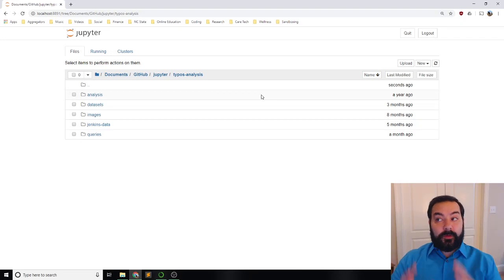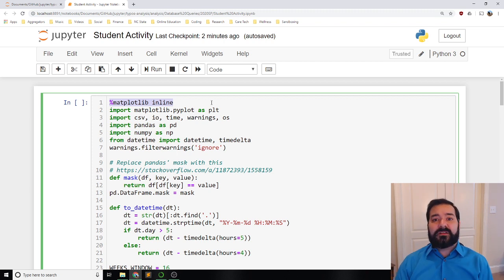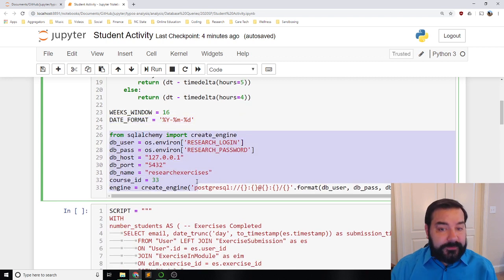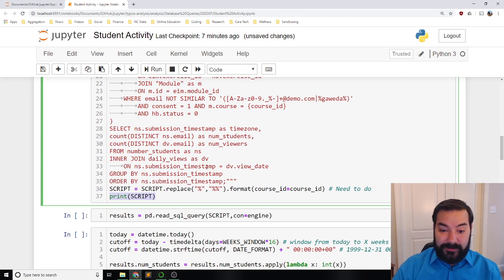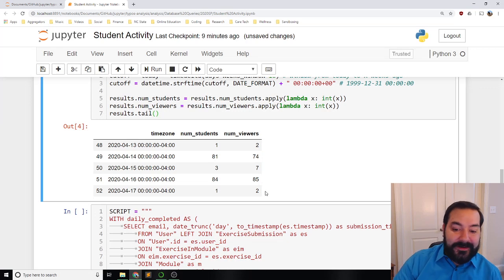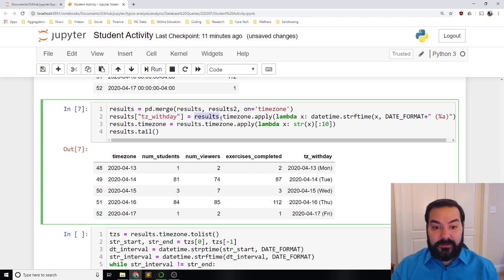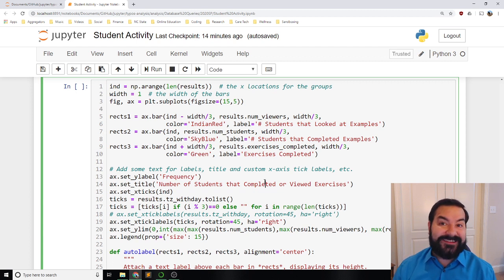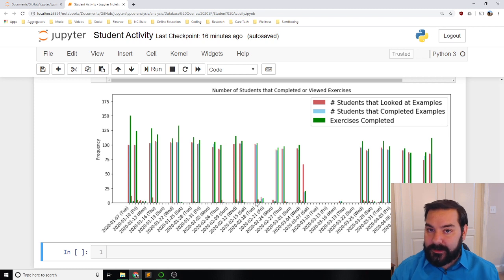Real World Use of Jupyter for Data Visualization